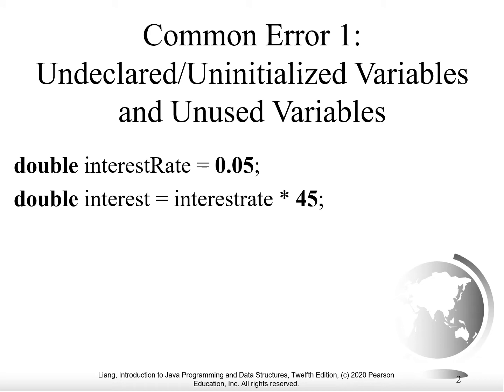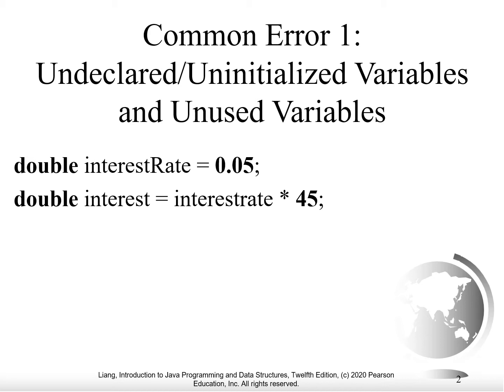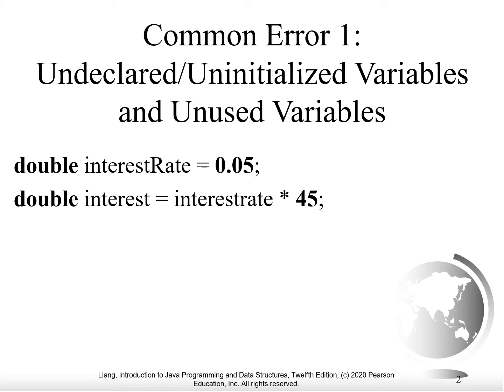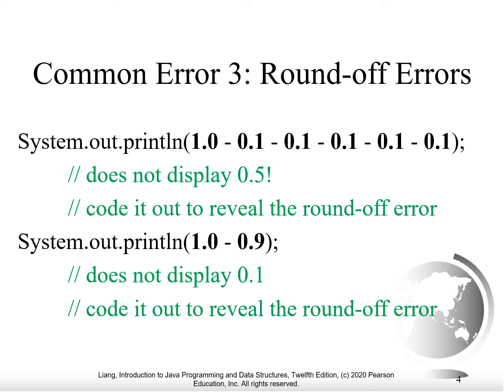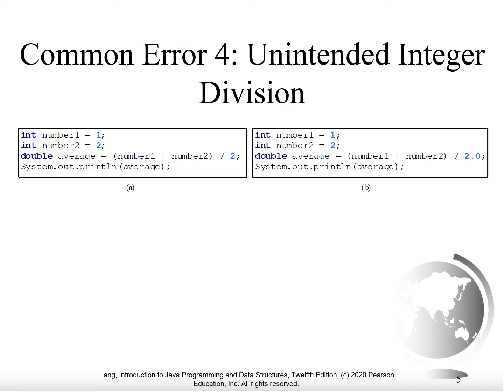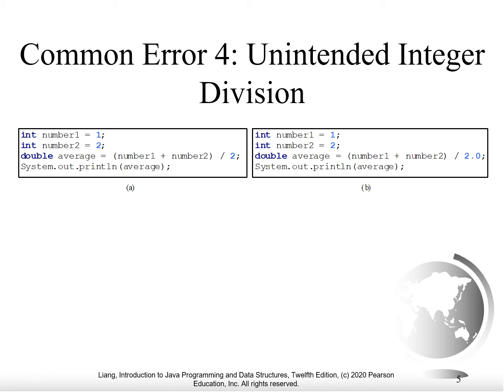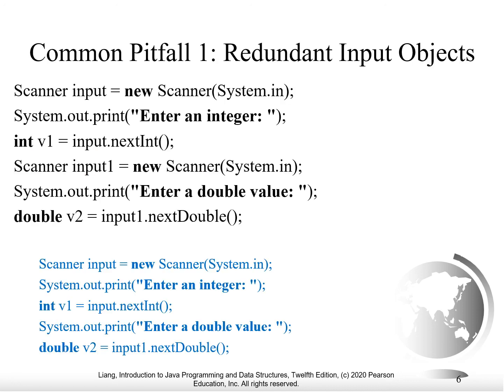Chapter 2 Slides Part 5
Common Errors & Pitfalls